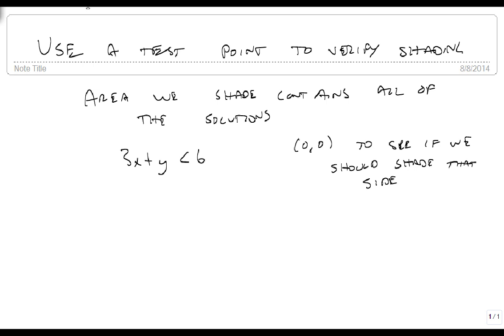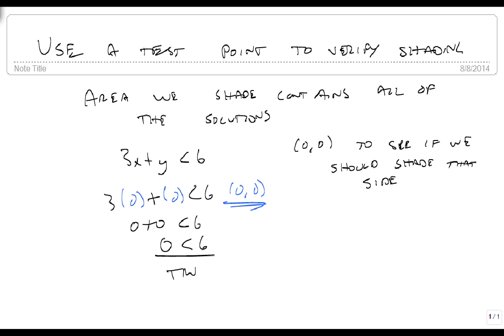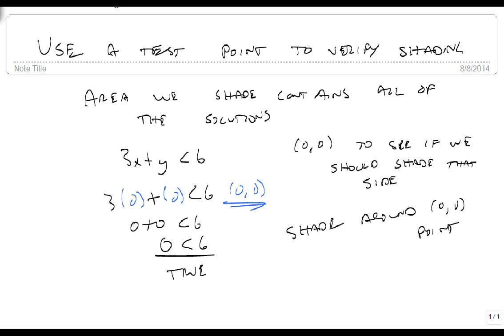Use a Test Point to verify shading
This video shows how to use a test point to determine if a region should be shaded or not.